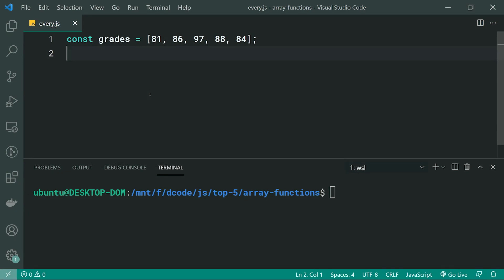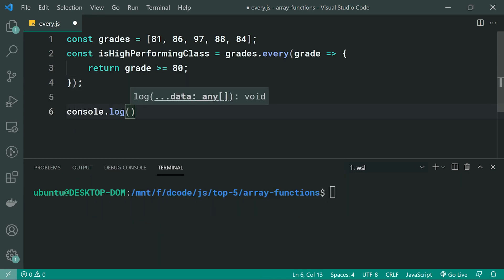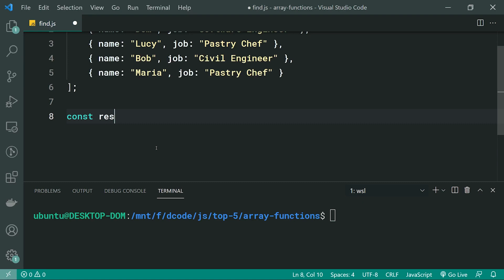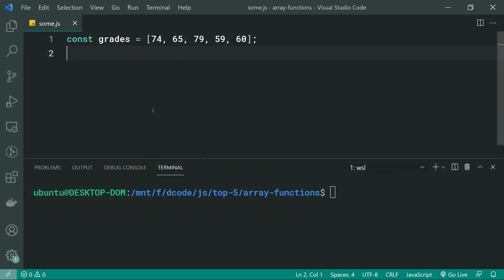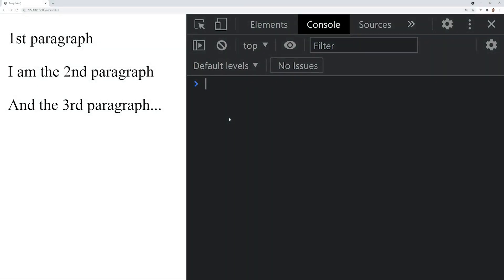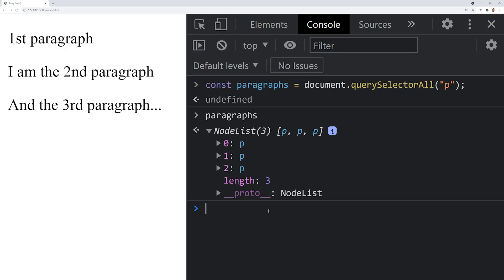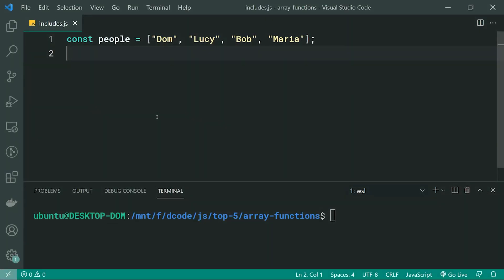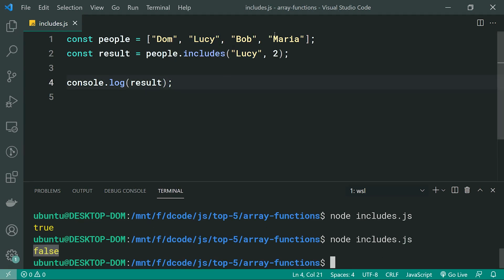Top 5 Awesome JavaScript Array Functions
In today's video I'll be taking you through my top 5 JavaScript array functions. Many of these can be used to help simplify your JavaScript code. Enjoy!

Also note, many of these can be defined as "methods", meaning they are functions that exist on an instance of an object.

0:00 Intro
0:08 every()
2:14 find()
3:55 some()
5:11 Array.from()
7:44 includes()